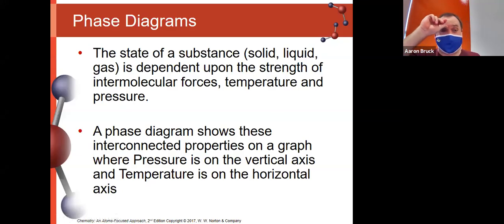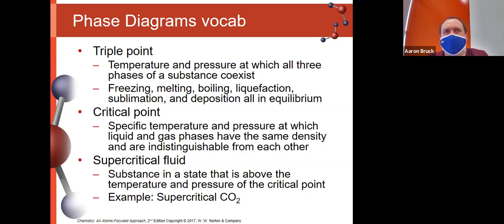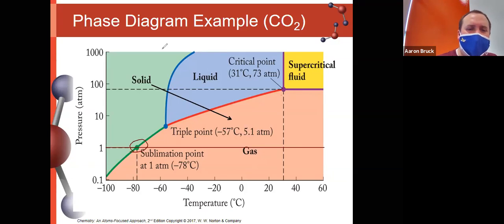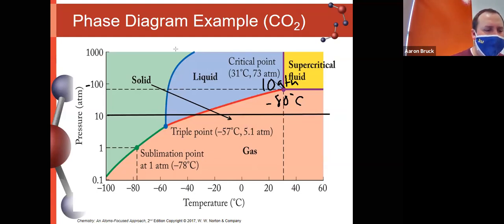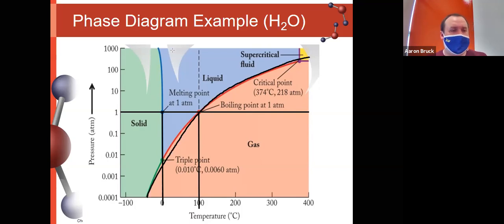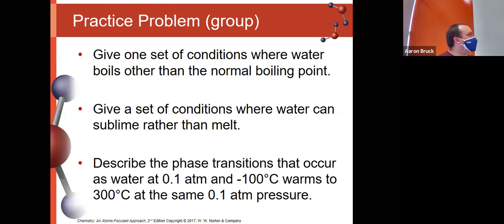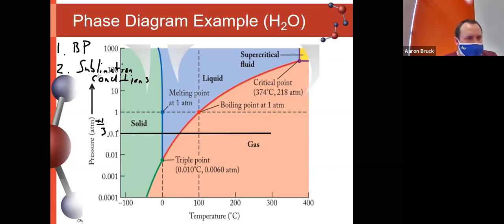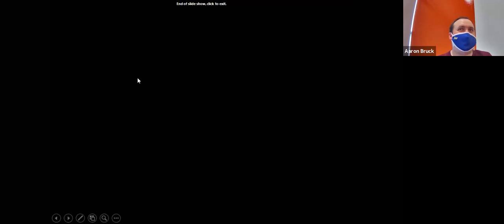Lecture 10-16-20 - Part A: Phase Diagrams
In this concluding lecture to Chapter 6, we uncover phase diagrams and how those diagrams provide us information regarding the state of matter for a substance at varying pressure and temperature conditions.